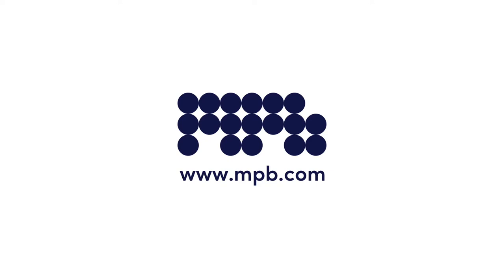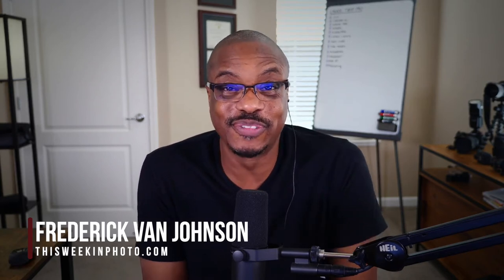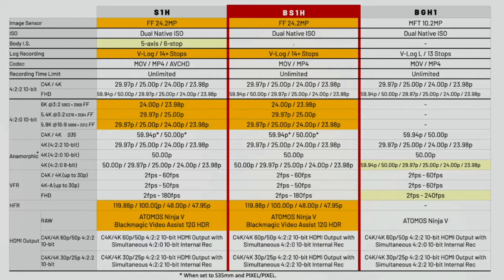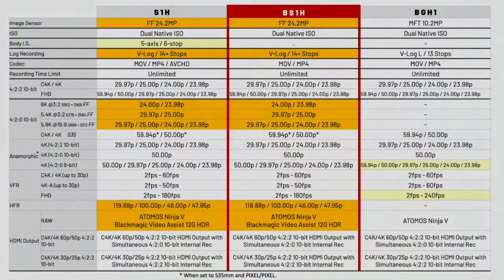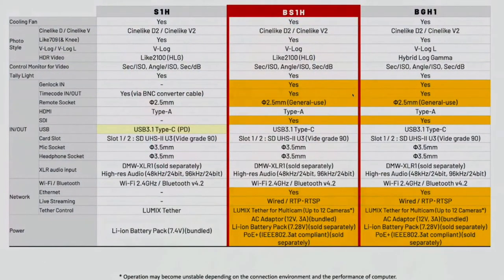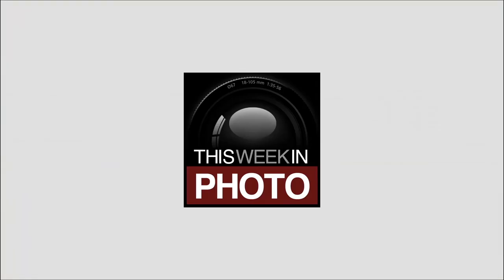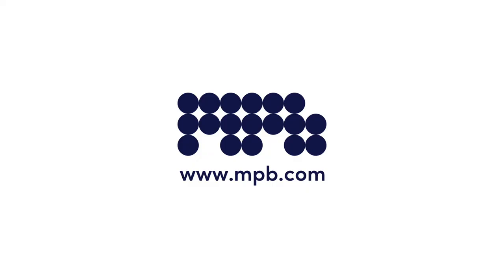Panasonic's BS1H Box Camera, with PhotoJoseph!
Lumix ambassador PhotoJoseph joins the podcast to share his thoughts on Panasonic's new BS1H Box Camera! Joseph Linaschke, aka PhotoJoseph is a photographer, filmmaker, YouTuber, content producer, educator, and a laundry list of other names.